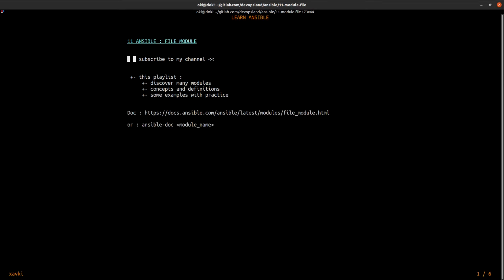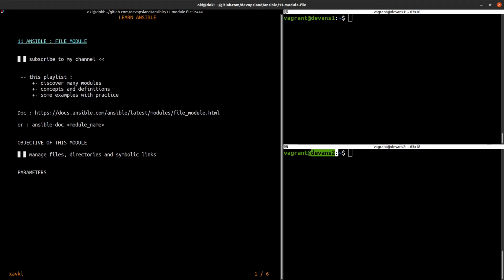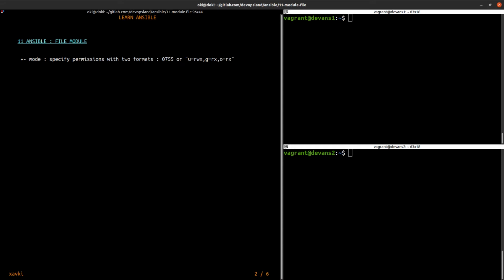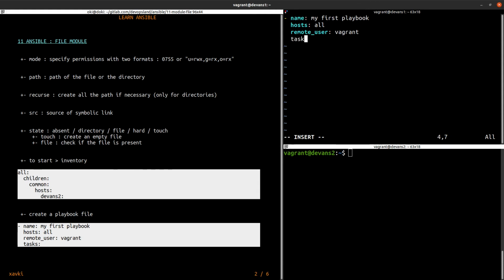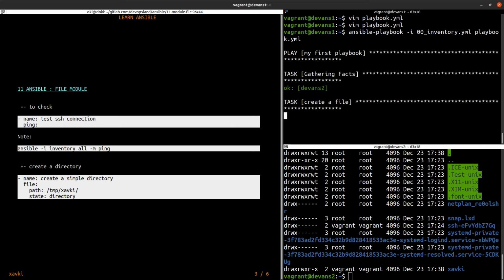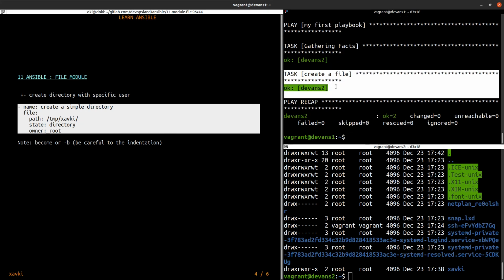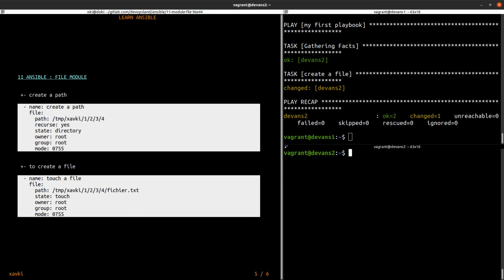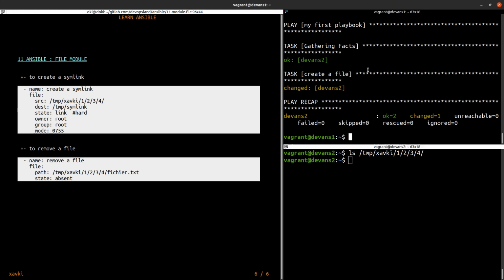First module, the file module - ANSIBLE 11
How to learn ansible ? how could you begin with it ? In this playlist, I explain how to start with this devops technology.

In this tutorial, we discover the file module, a simple but very usefull module. With it, you can manage your files and directories (touch, change permissions, owners or groups) and also create some symlinks.

Find the code and source files of ansible tutorials on this